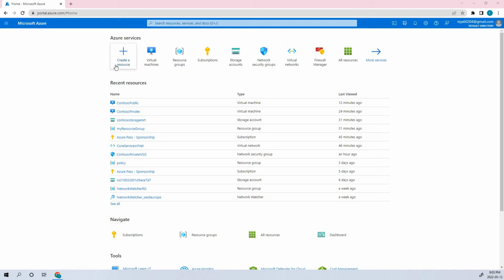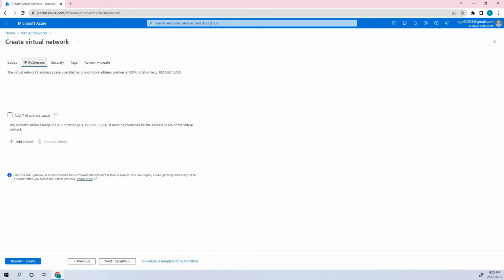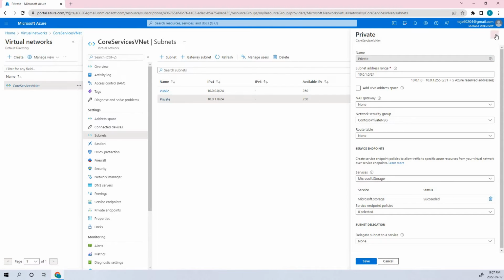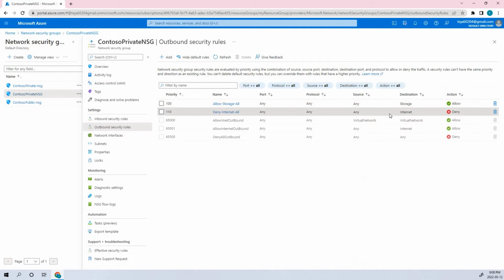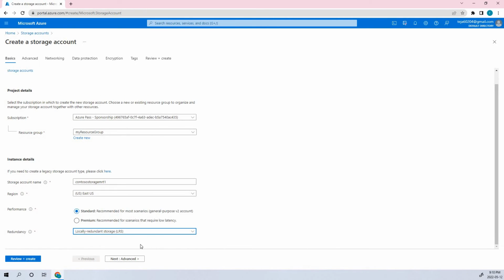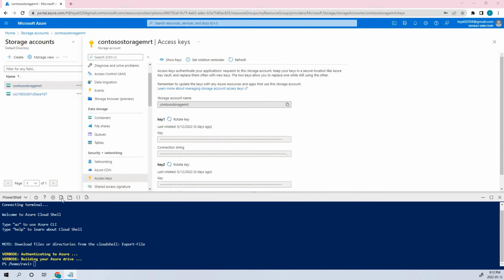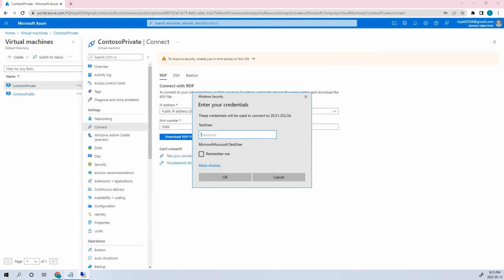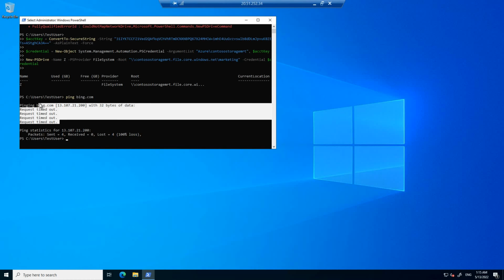What is Service Endpoint?||How to Restrict Network Access to Paas Resources ?||Azure ||AZ700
In this video we are going to restrict network access to PaaS resources with Virtual Network service endpoints

Virtual Network (VNet) service endpoint provides secure and direct connectivity to Azure services over an optimized route over the Azure backbone network. Endpoints allow you to secure your critical Azure service resources to only your virtual networks. Service Endpoints enables private IP addresses in the VNet to reach the endpoint of an Azure service without needing a public IP address on the VNet.

Service endpoints are available for the following Azure services and regions. The Microsoft.* resource is in parenthesis. Enable this resource from the subnet side while configuring service endpoints for your service:

You can use an Azure network security group to filter network traffic to and from Azure resources in an Azure virtual network. A network security group contains security rules that allow or deny inbound network traffic to, or outbound network traffic from, several types of Azure resources. For each rule, you can specify source and destination, port, and protocol.

Network security group security rules are evaluated by priority using the 5-tuple information (source, source port, destination, destination port, and protocol) to allow or deny the traffic. You may not create two security rules with the same priority and direction. A flow record is created for existing connections. Communication is allowed or denied based on the connection state of the flow record. The flow record allows a network security group to be stateful. If you specify an outbound security rule to any address over port 80, for example, it's not necessary to specify an inbound security rule for the response to the outbound traffic. You only need to specify an inbound security rule if communication is initiated externally. The opposite is also true. If inbound traffic is allowed over a port, it's not necessary to specify an outbound security rule to respond to traffic over the port.

Existing connections may not be interrupted when you remove a security rule that enabled the flow. Traffic flows are interrupted when connections are stopped and no traffic is flowing in either direction, for at least a few minutes.

Username:TestUser
Password:TestPa$$w0rd!